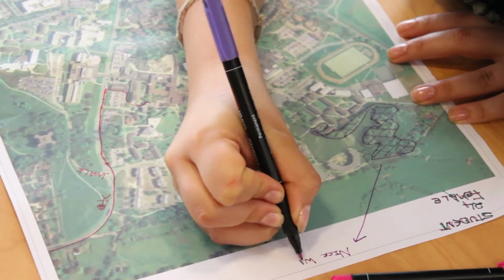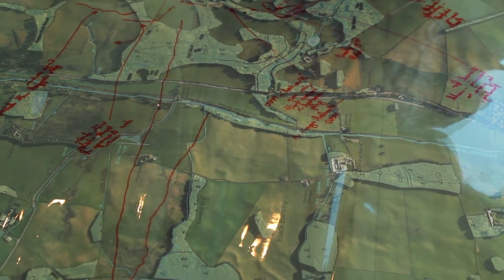Episode 3b of 11 - Preparation - Basemaps